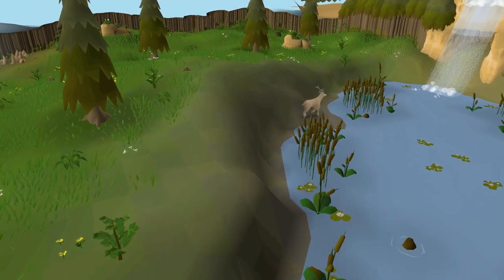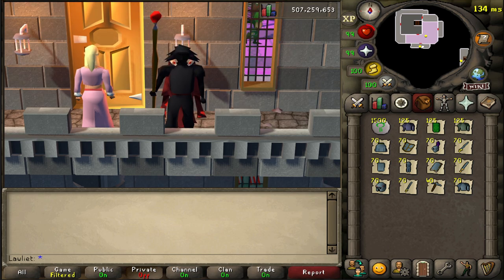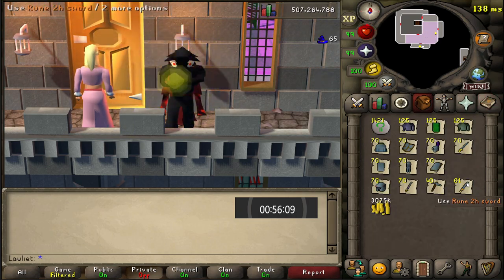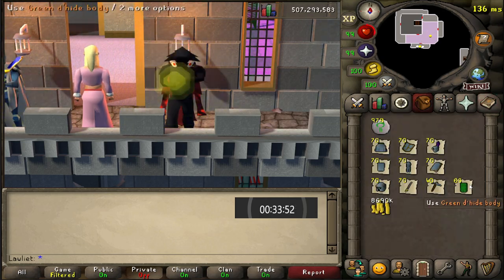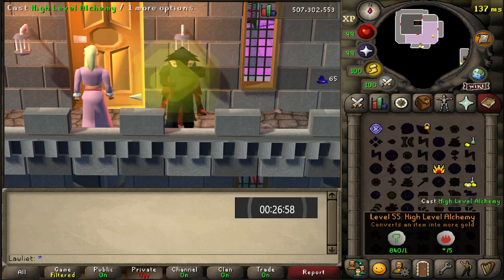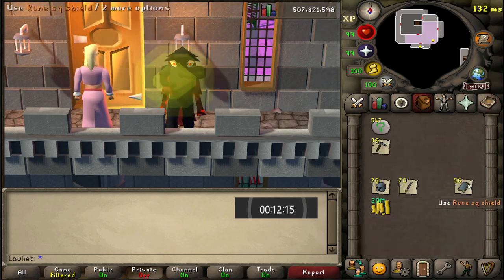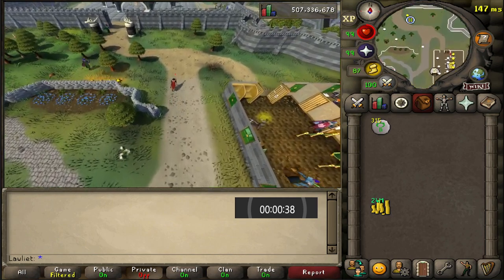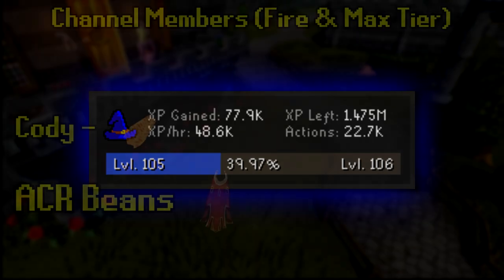Casting High Level Alchemy (F2P) | Testing OSRS Wiki Money Making Methods